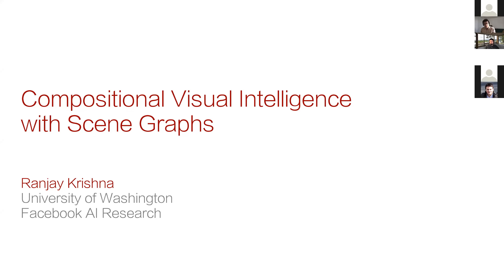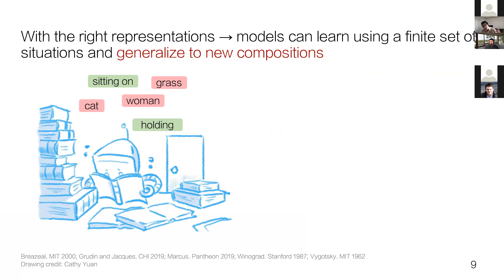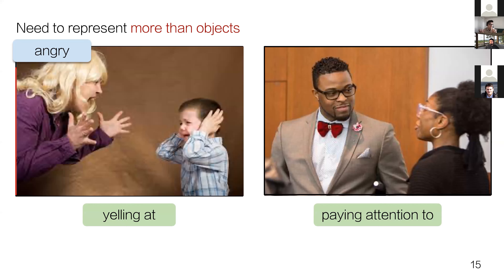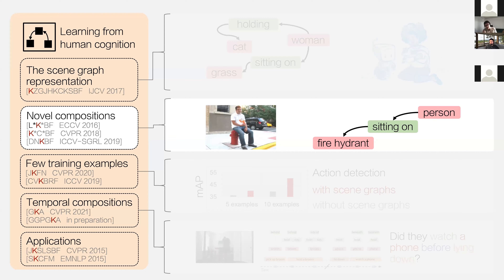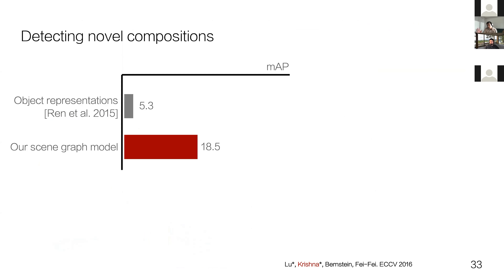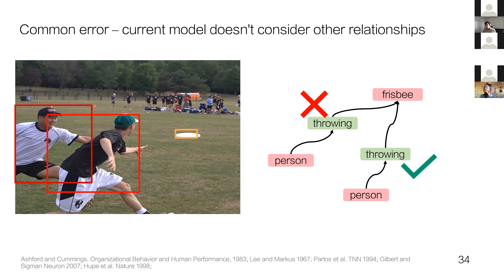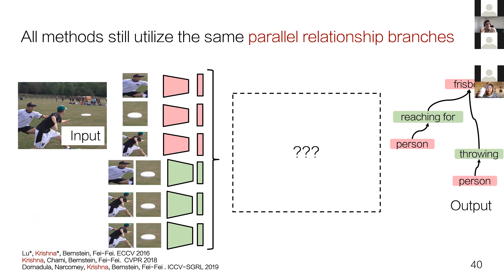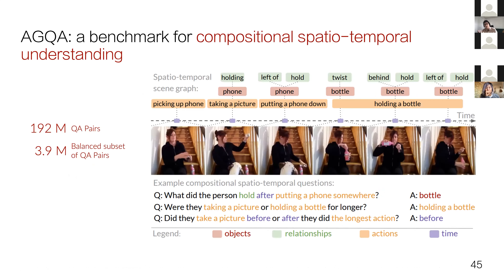Ranjay Krishna - Compositional Visual Intelligence with Scene Graphs